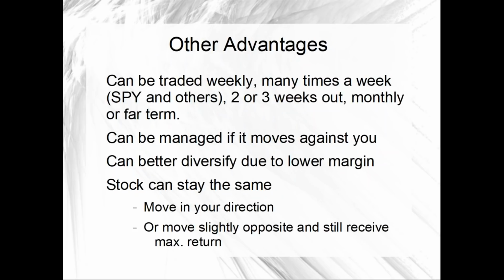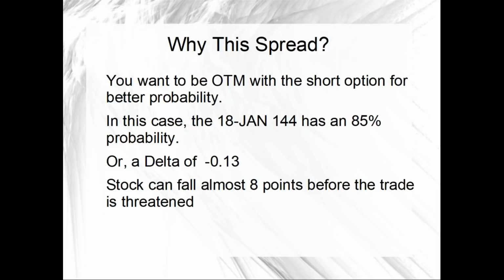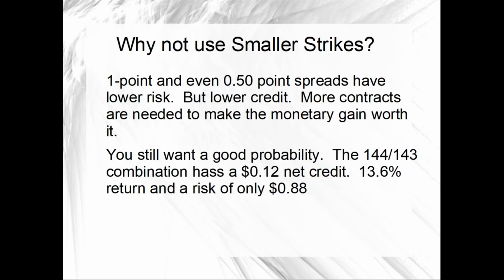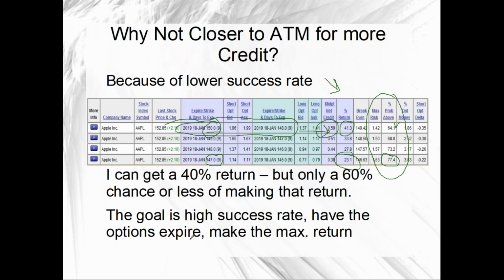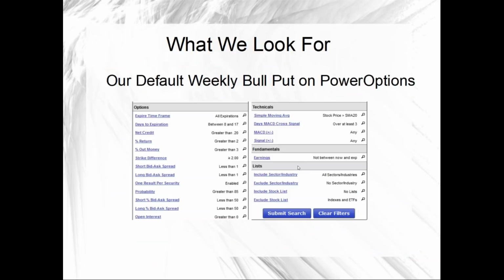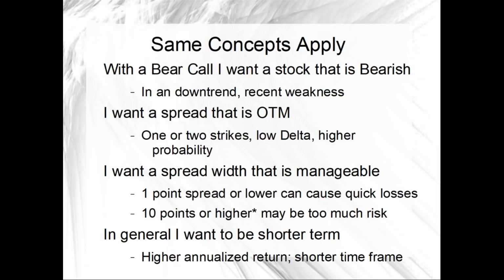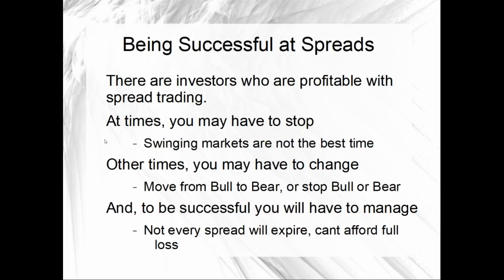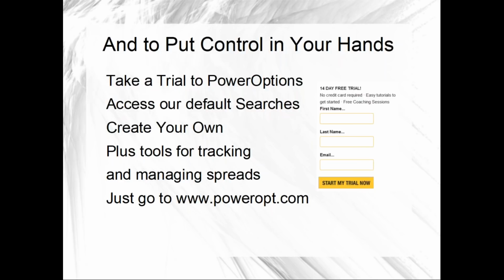Credit Spreads - The Basics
A short time ago, a comment was made on our Debit vs. Credit Spread video to the effect of

'Why cant these smart people make it slower for us dummies. Now i know why people lose$, they dont fully get it. Dude, keep it simple.'

I appreciate the feedback, and here is my offering.  This webinar just discusses the basic structure of Credit Spreads:  Bull Puts and Bear Calls.

We look at strike selection, effect of wider or closer spreads, going further Out of the Money vs. At the Money and some basic stock criteria.  That's it...

Well, a few comments on position sizing, being disciplined and pros and cons (and a little discussion on Iron Condors based on an attendees question...) but that's it.

This is really just the basics of the two vertical Credit Spreads:
Bull Put Credits
Bear Call Credits